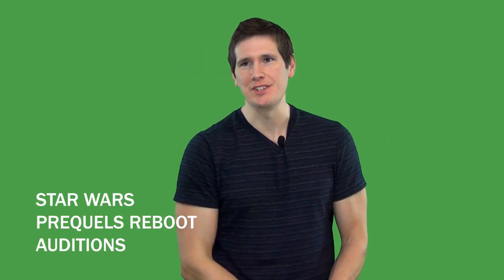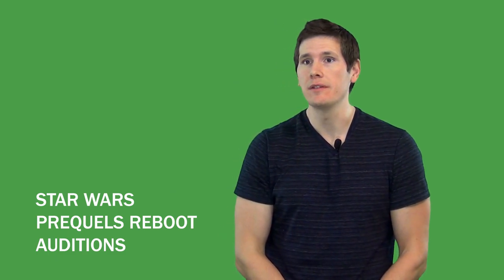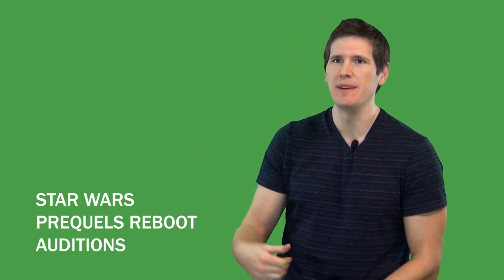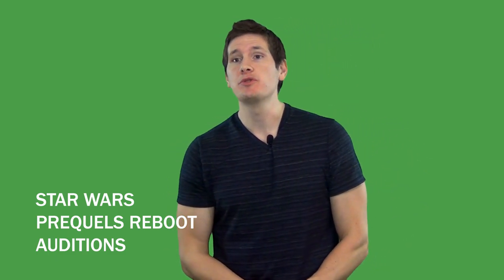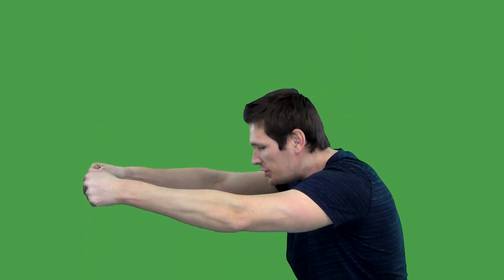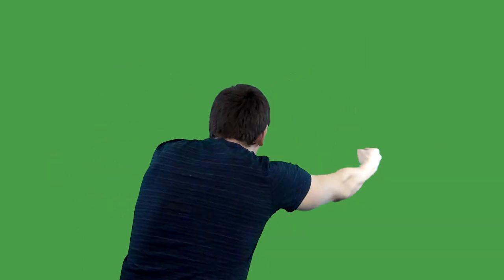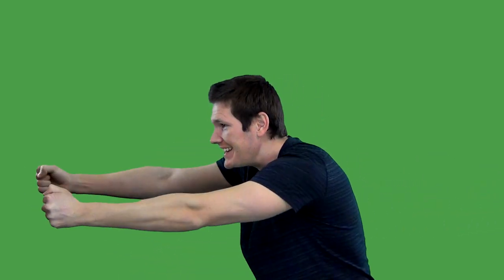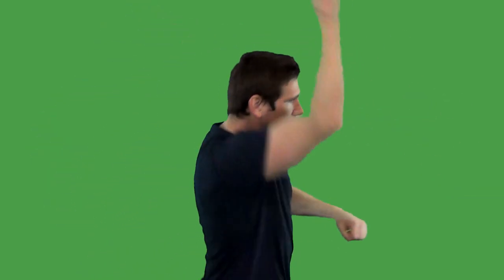Bad Movie Auditions - Star Wars Prequels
Now that The Force Awakens is out and doing well, Adam can only assume(hope) the Star Wars prequel films will be getting rebooted. Watch him audition as a multitude of prequel characters. Re-creating some of the dumbest Star Wars lines in the franchise. NOW THIS IS PODRACING!